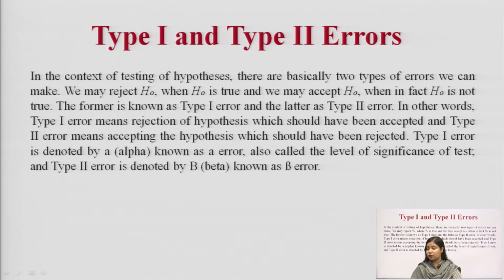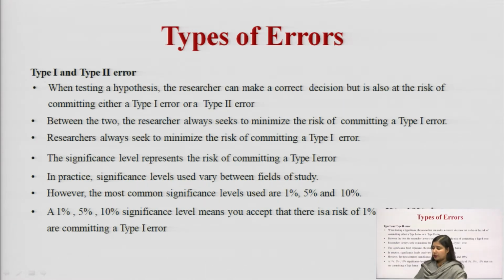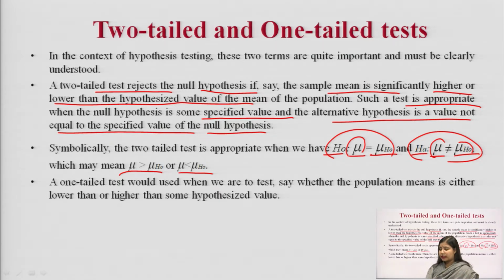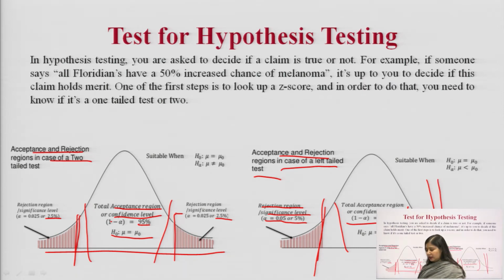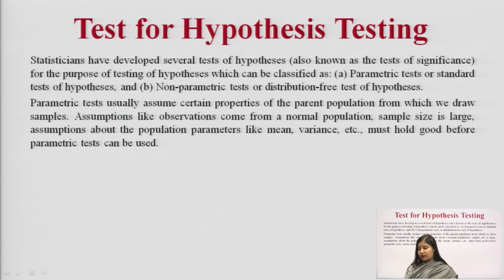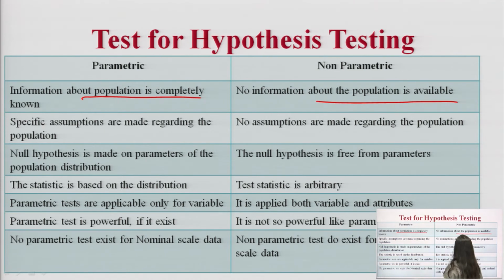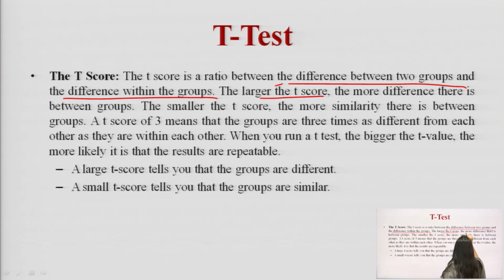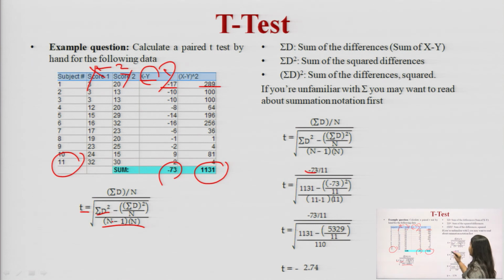Business Research Methods | Hypothesis Testing| AKTU Digital Education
Business Research Methods | Hypothesis Testing|